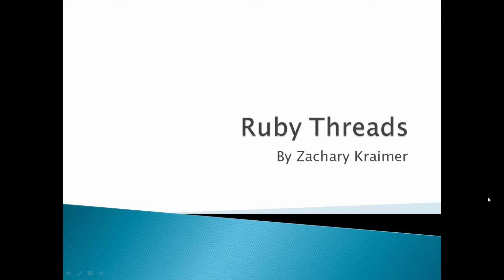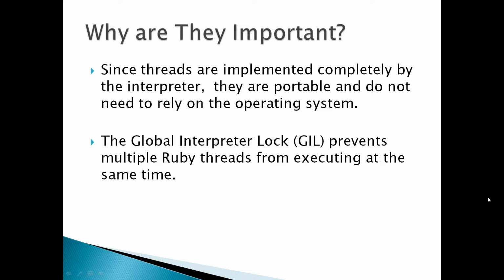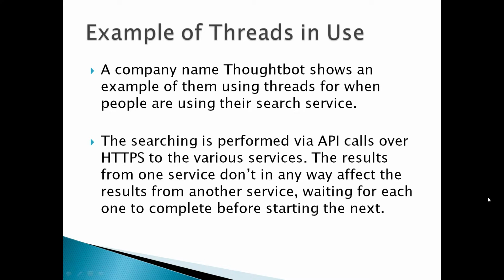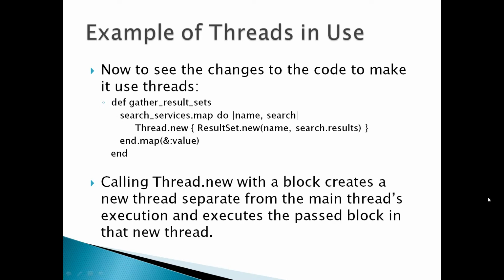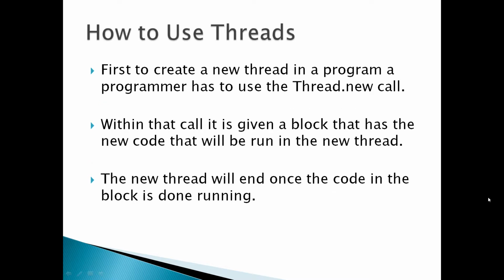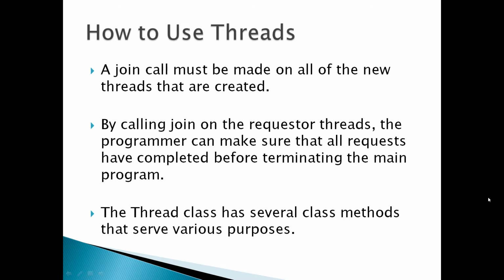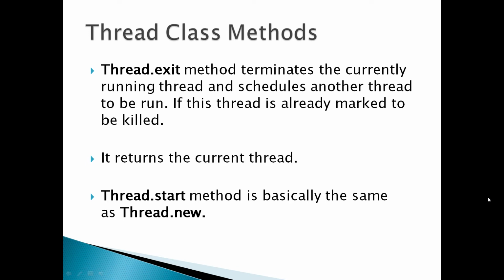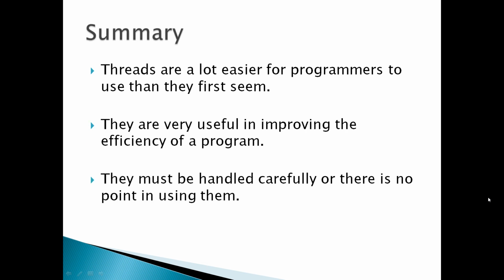Ruby Threads By Zachary Kraimer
A short introduction into the topic of using threads in Ruby.